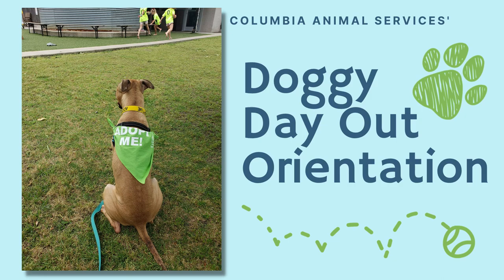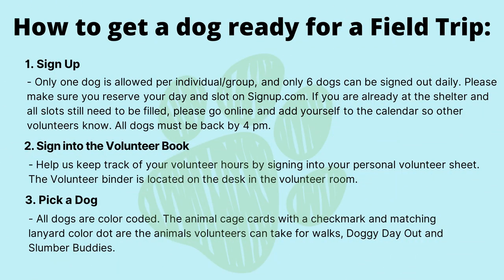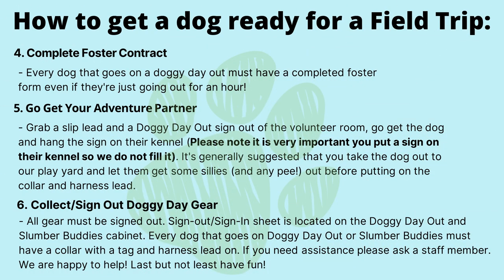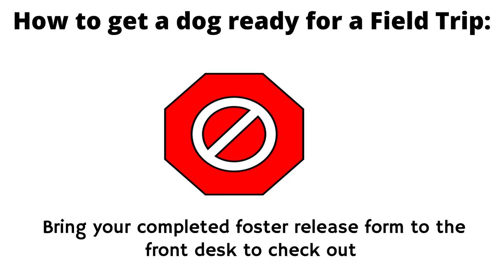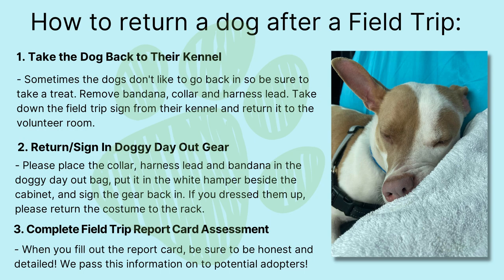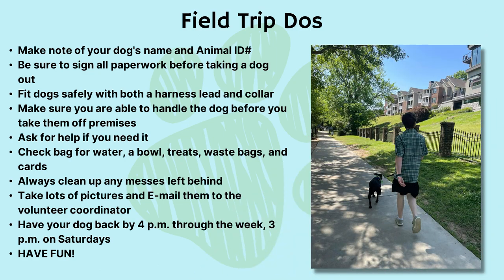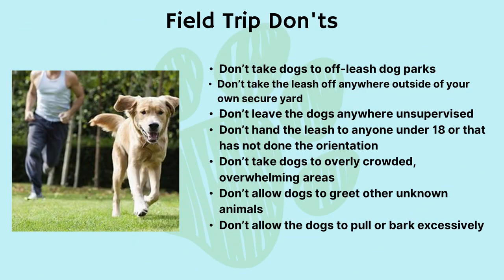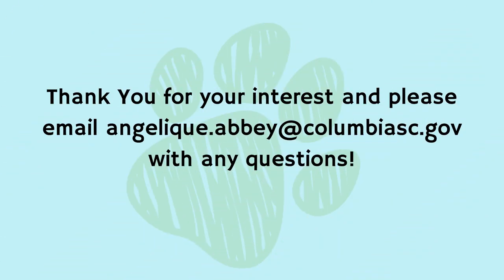Columbia Animal Services | Doggy Day Out